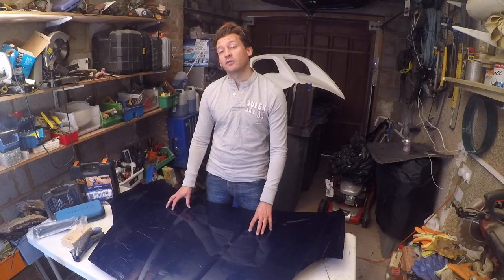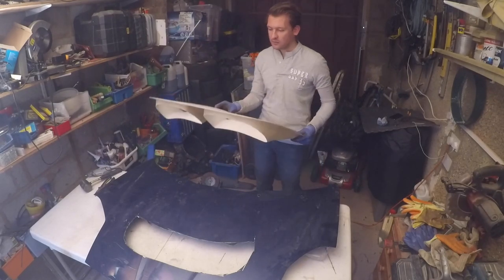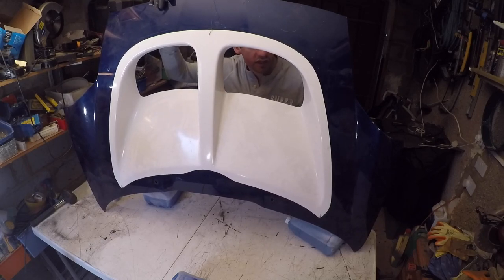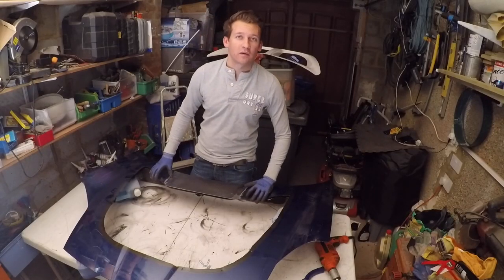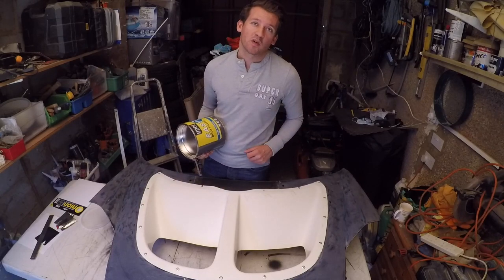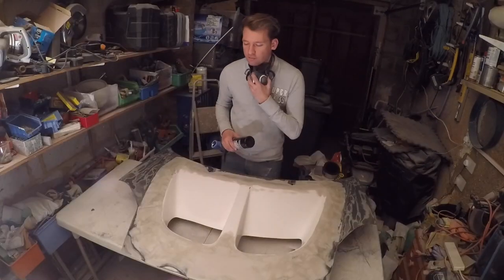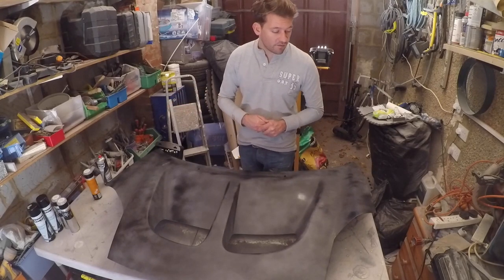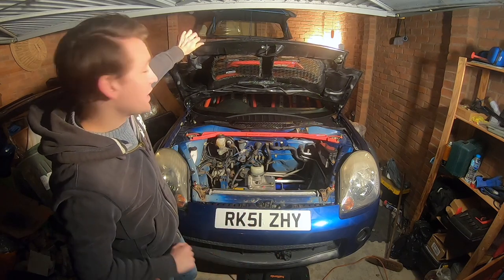How To Install Hood Vents (Bonnet Vents)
A complete step by step guide to installing vents in your bonnet/hood and moulding/painting it to a finished single piece.
- Bonding the vent and bonnet
- Shaping the bonnet with filler
- Smoothing the mould
- Priming, Painting & Protecting

Tools & Supplies You Will Need:
- New Vents, Old Bonnet
- Gloves, P3 mask (or better), Goggles & Ear plugs
- Electric Drill, Angle Grinder, Pop Rivet Gun
- Sand Paper, Paint Preparation Wipes (a lot of these)
- Body Filler, Mixing Board
- Primer, Paint, Lacquer

Extra Tools & Supplies You Will Want
- Dremel, Electric Sander